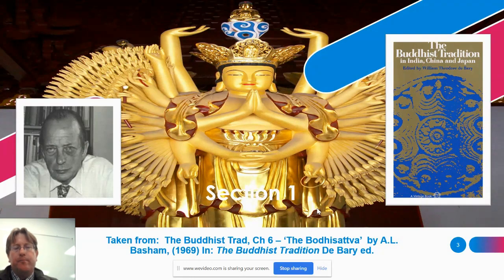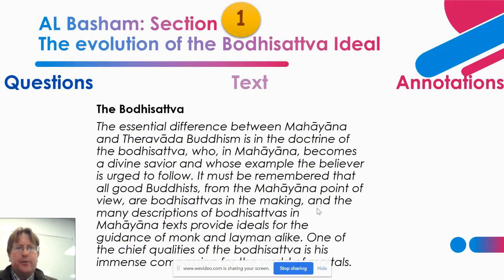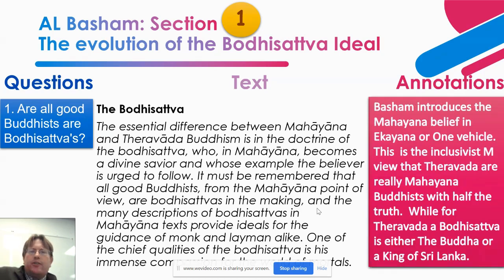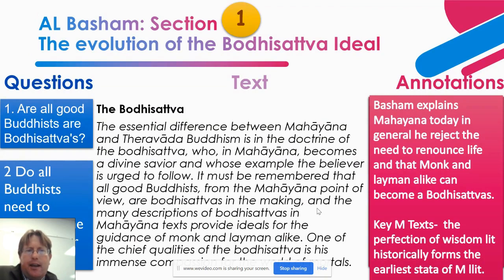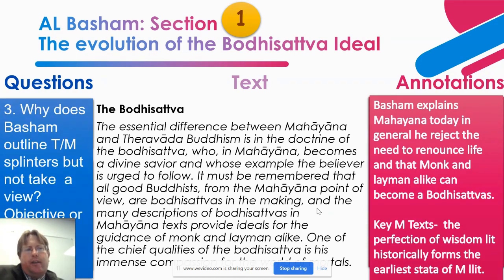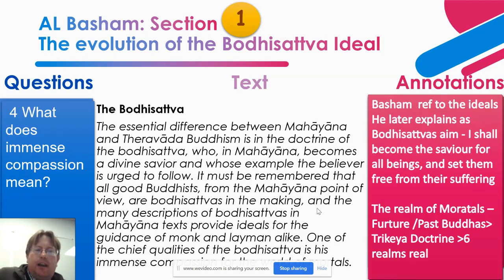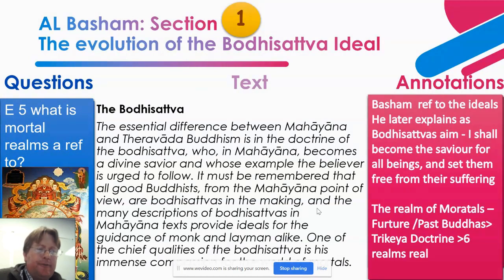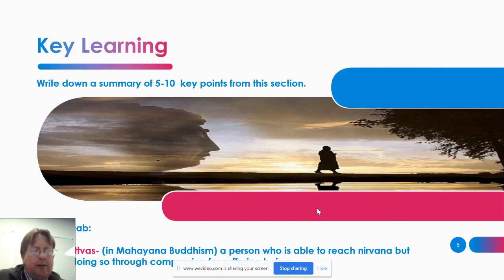Section 1 AL Basham Anthology Buddhism Alevel